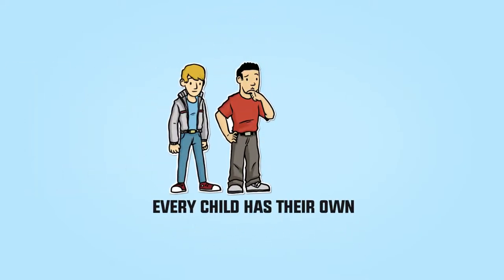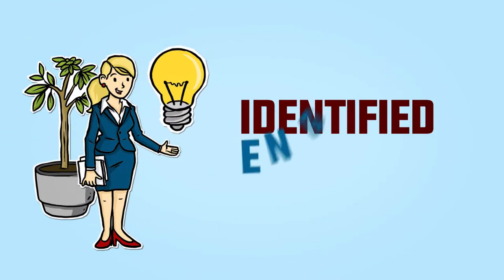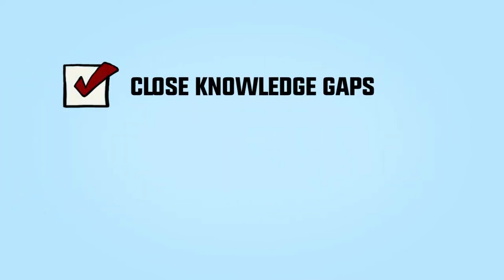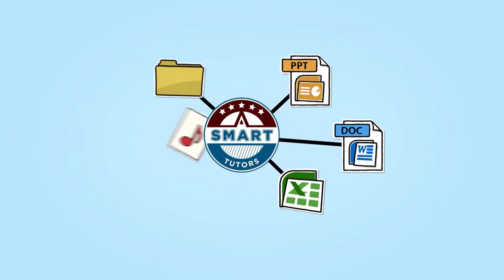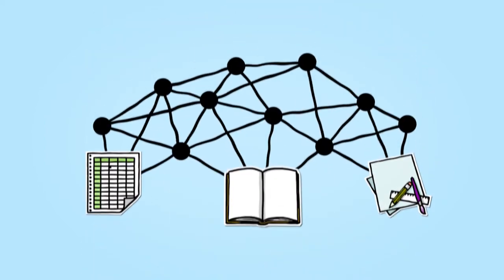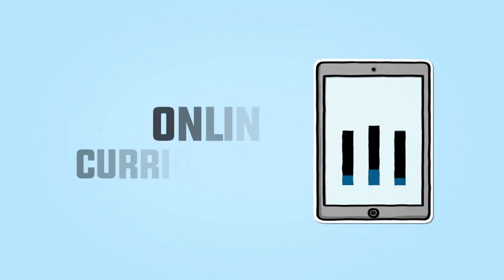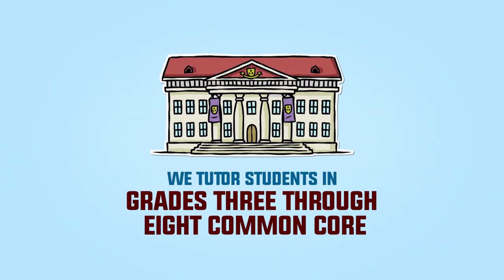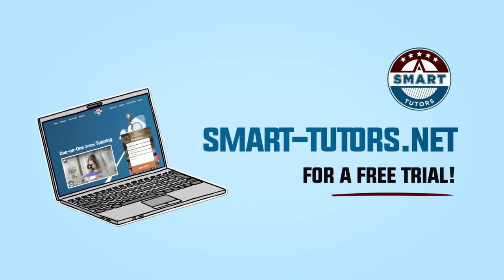SMART Tutors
Our New program for the kids.
smart-tutors.net